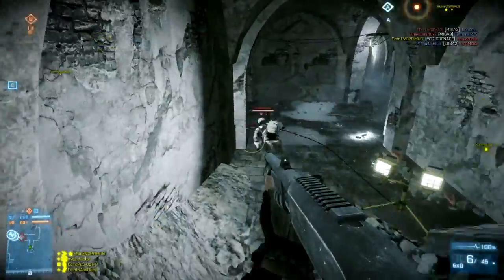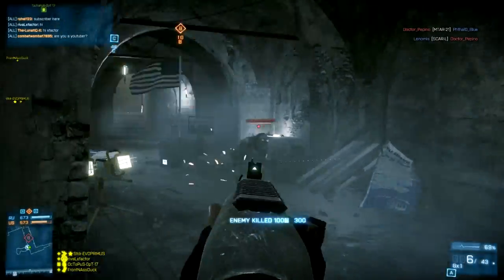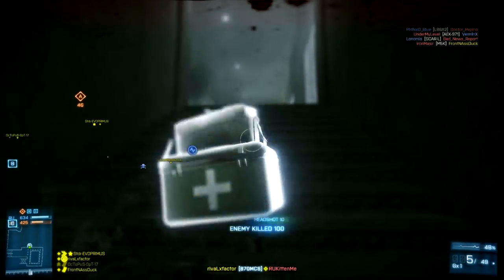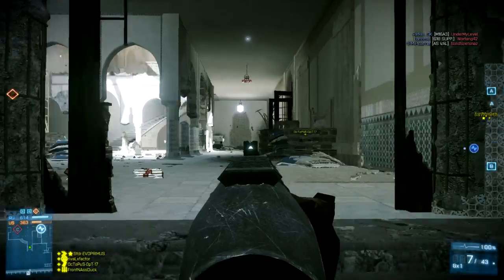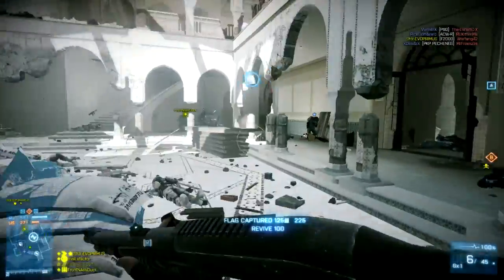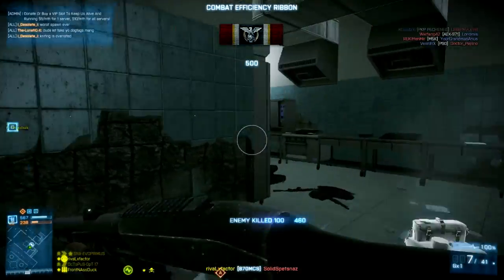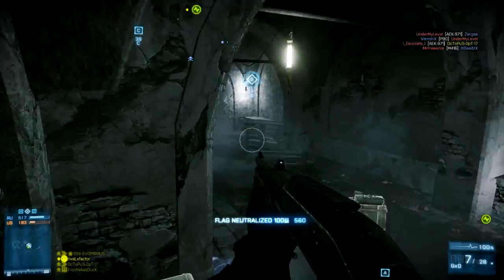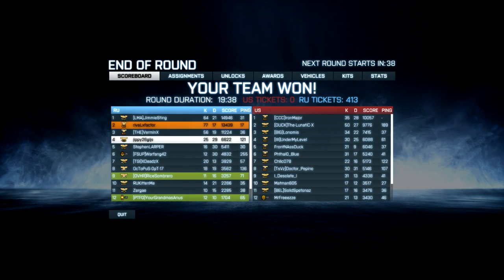The math and mechanics behind Pump Action Slugs - Are they OP?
Using pump action shotgun with the slug combination seems to garner a lot of heat in the community.  I go over all of the mechanics including the damage models, the pros and the cons of this combination which make it one of the MOST situation based combos in the game.